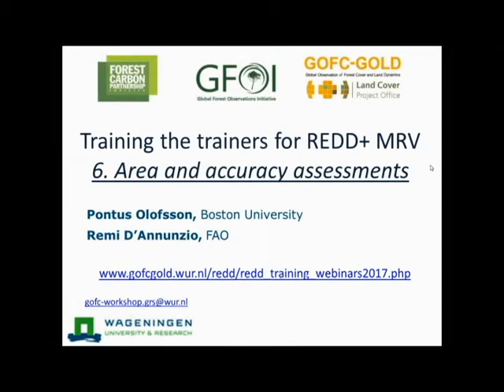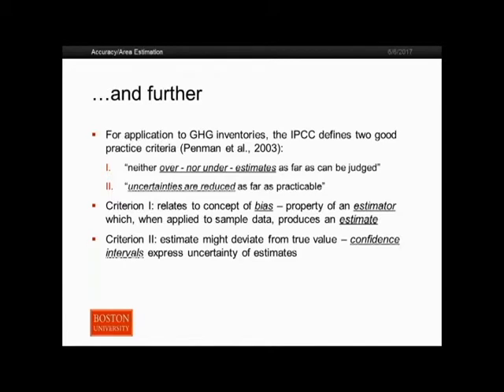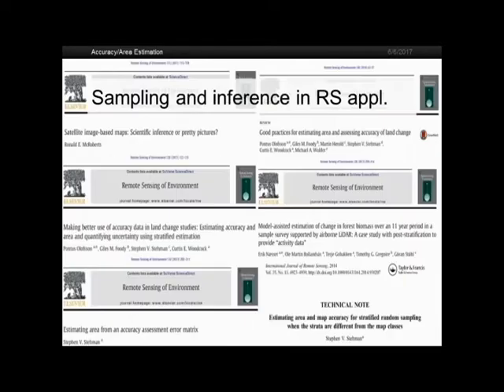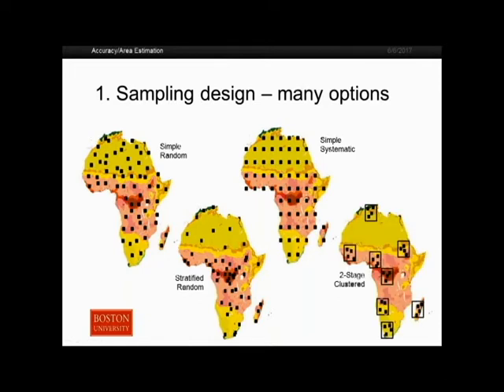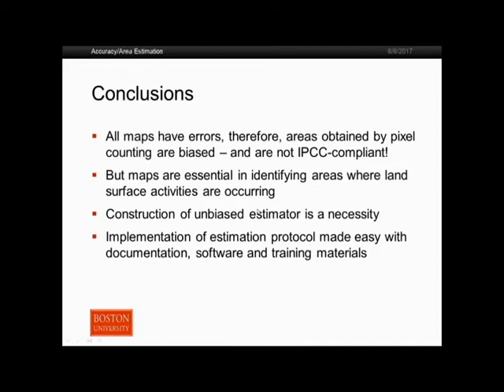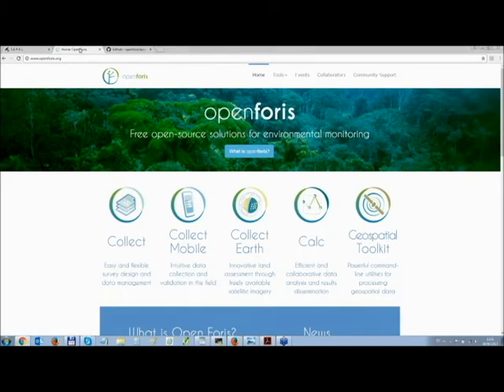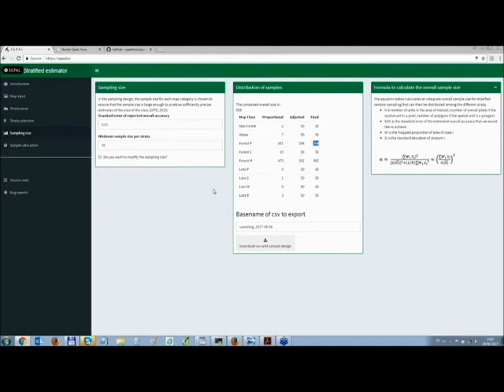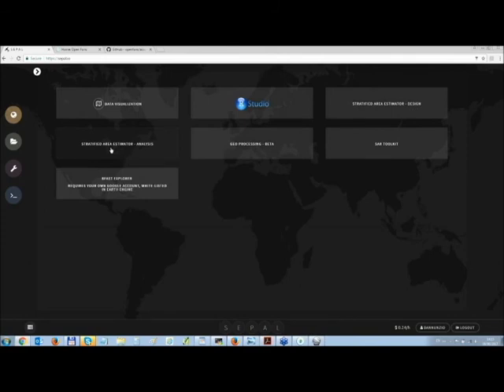Webinar 6: Area and accuracy assessments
- The webinar content includes:
 - An introduction to best practices and the latest methods for area and accuracy assessments
 - A hands on introduction to using SEPAL
Accuracy assessments using SEPAL